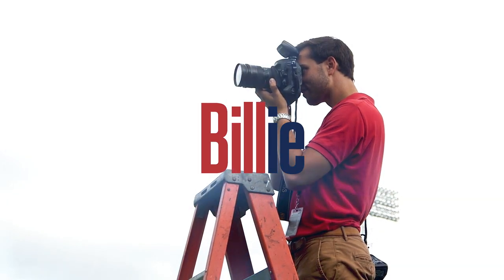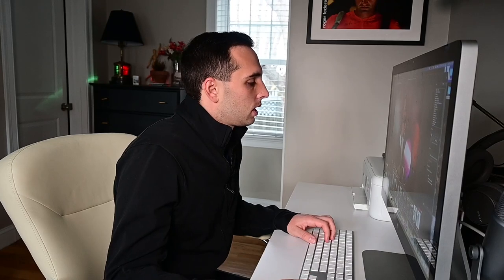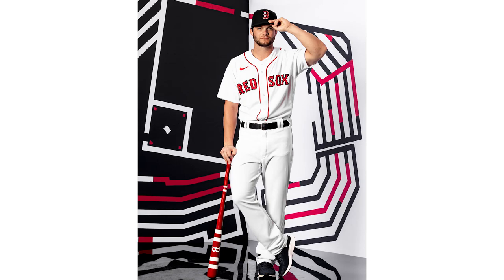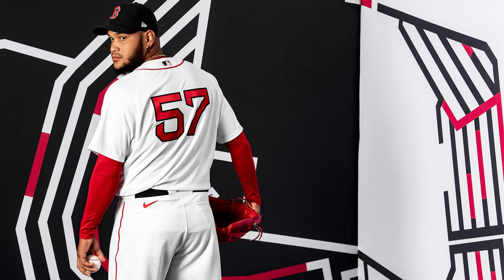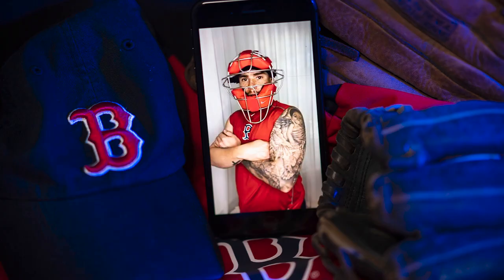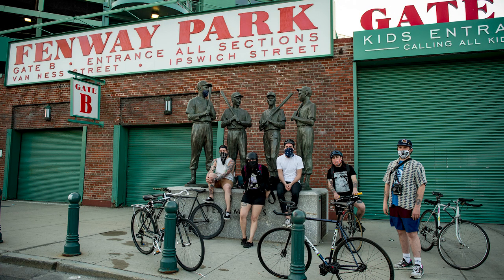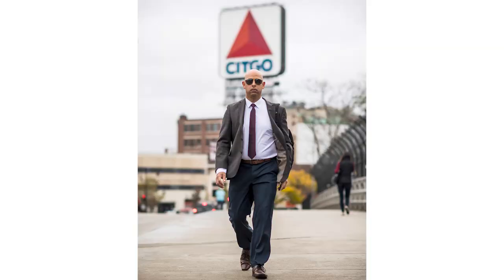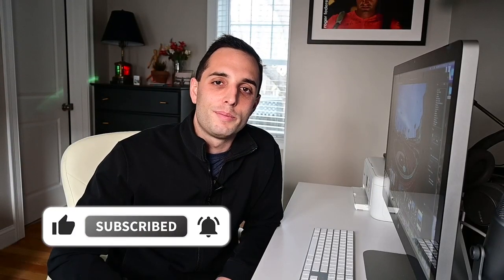My Best SPORTS PHOTOS From 2020 EXPLAINED.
It's the end of 2020, which means it's time for us creators athome to review our photography work. That's what I did, and I took some time to give you some tips and some behind the scenes of a few photos that stood out to me from the year. Enjoy!